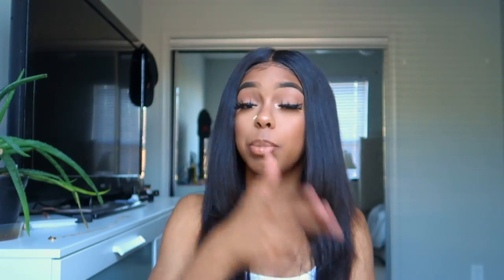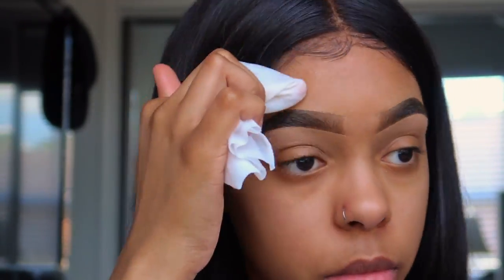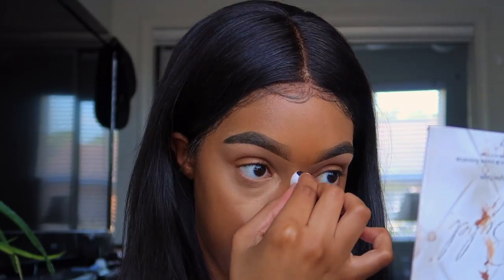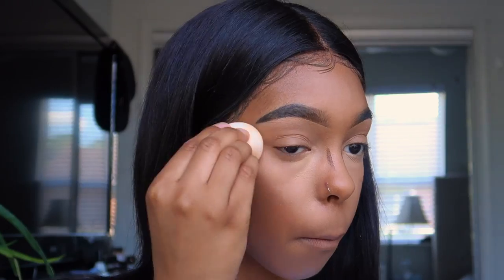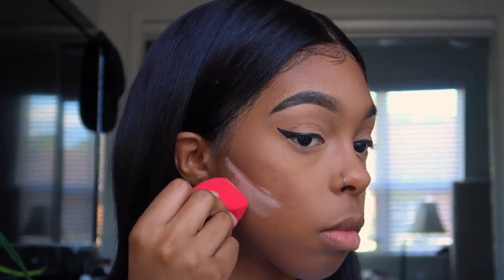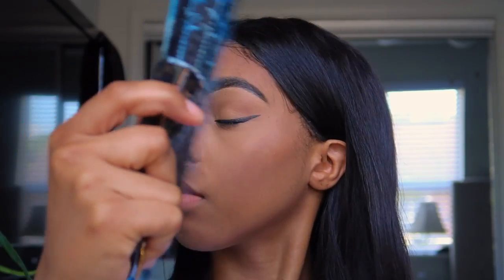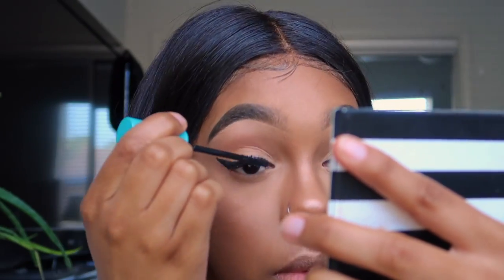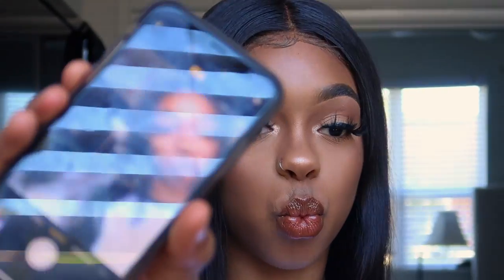FULL FACE USING DRUGSTORE MAKEUP | EVERYTHING UNDER $10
Products Used (In Order):
Wet n wild eye brow pencil
Elf camp concealer (creamy beige)
Milani 2-n-1 foundation (#9)
Black radiance luminous dry oil
Nive men post shave balm
L.A girl pro concealer (dark cocoa)
Makeup revolution loose baking powder (Banana)
Essence eyebrow gel
Wet n Wild highlighter (crown of my canopy + precious petals)
Covergirl supersize fibers mascara (black)
lashes (coming soon 🤫)
nyx lip liner (downtown beauty)
buter gloss (Madeline and fortune cookie) ($6 each)
nk lip gel (clear)

Hope you enjoyed this "everyday" makeup tutorial using all drugstore products.